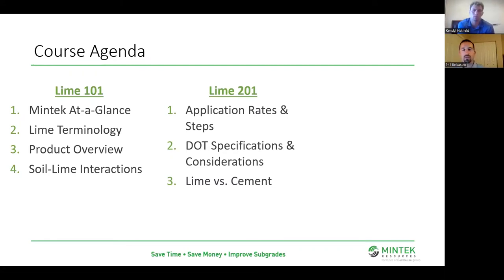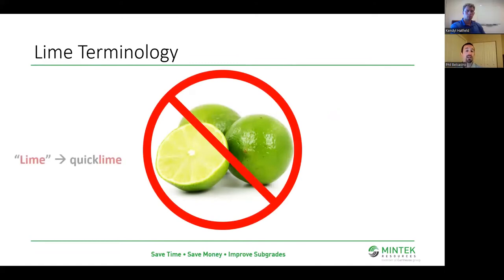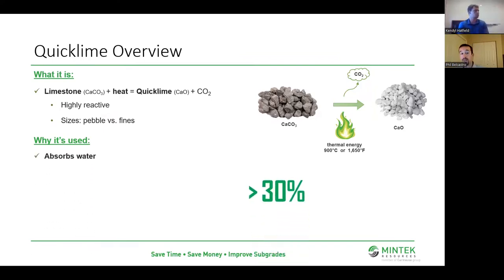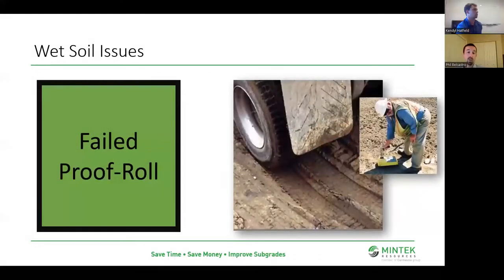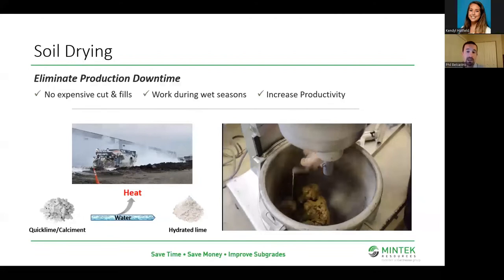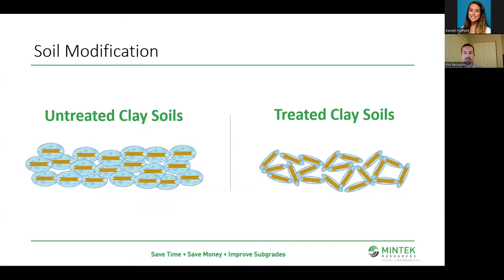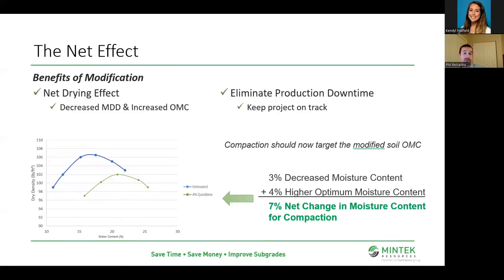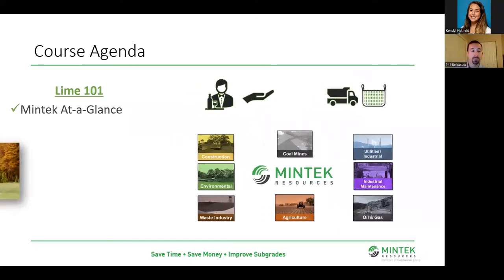Lime 101 - Mintek Resources' Spring Webinar Series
The first session of Mintek Resources' Spring Webinar Series - Lime 101. The webinar was recorded May 31, 2022.